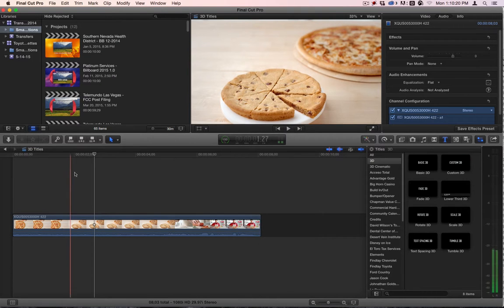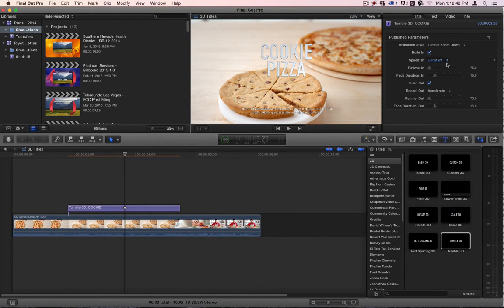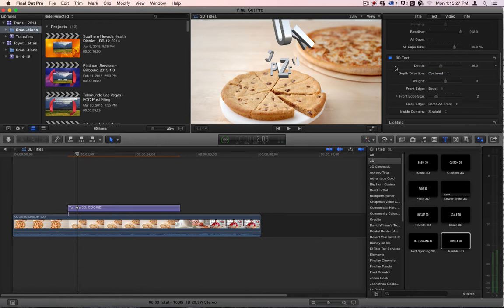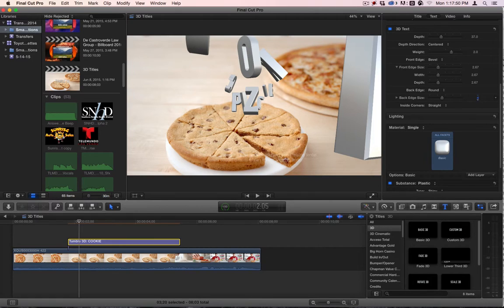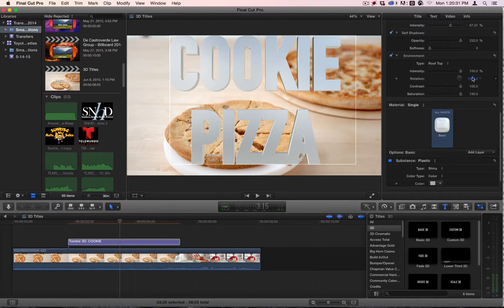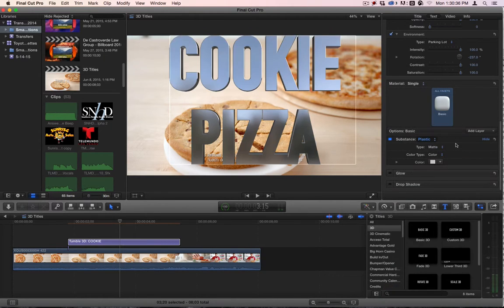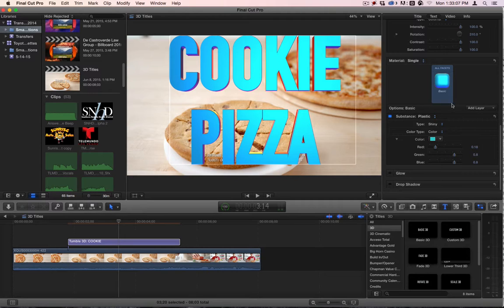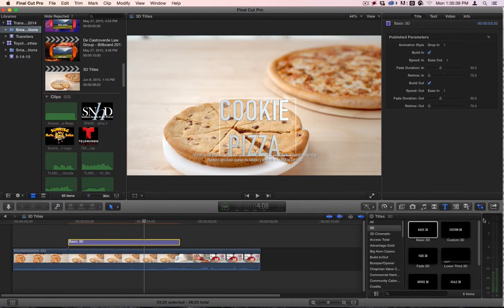3D Titles Opening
This is a quick run about the new 3D titles in Final Cut Pro.  I basically go through a few of the options and explain some of the options available.